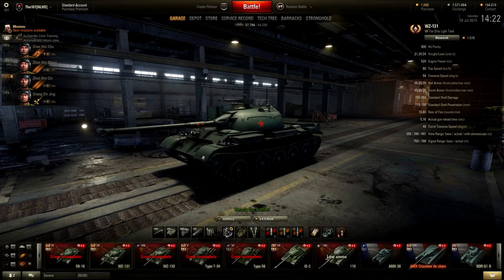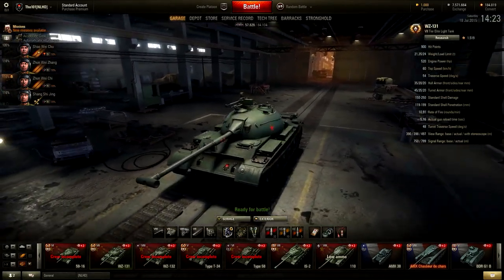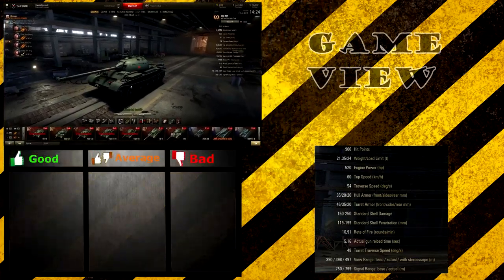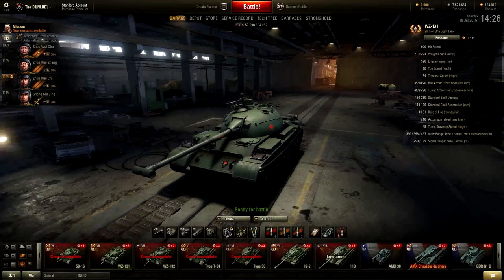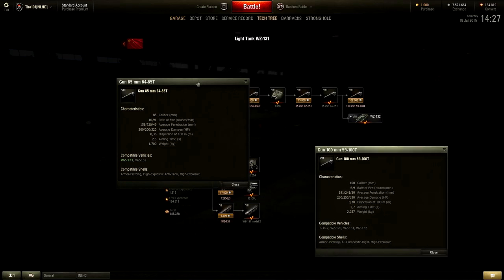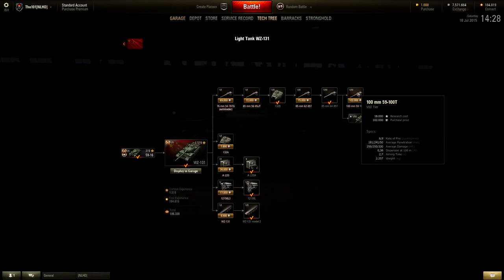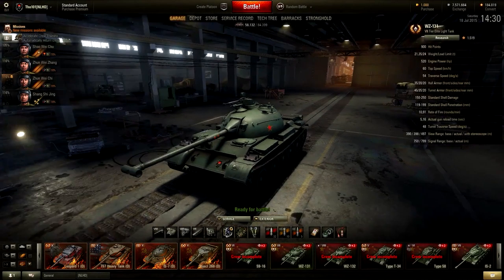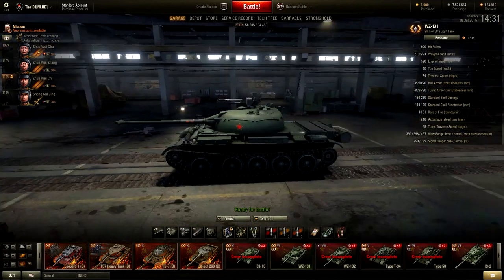World of Tanks - WZ-131 tank review!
Hey guys! finally here is an other tank review. I know that you guys like my tank reviews a lot, but they take so much time to make. Time that I don't always have.
I did put a lot of time in this review as well, so I would really appreciate you leaving a like.